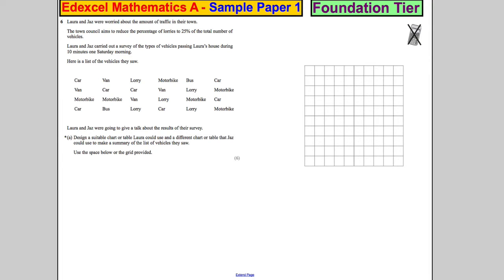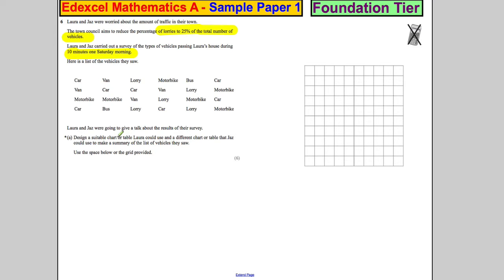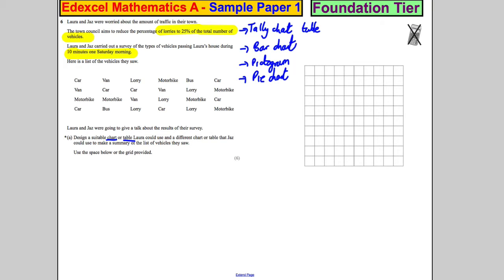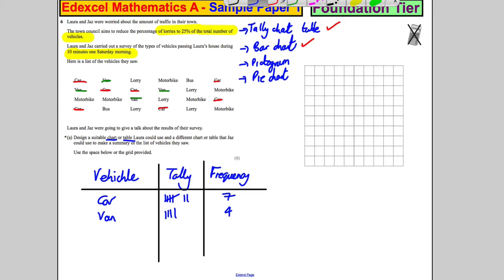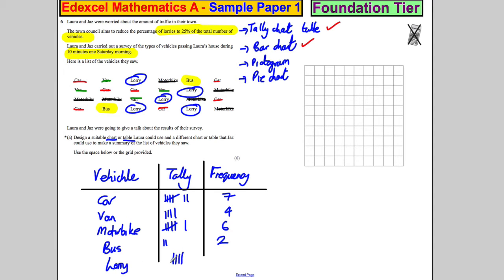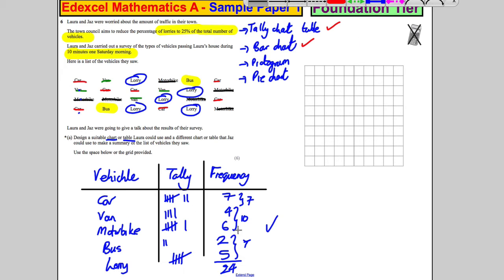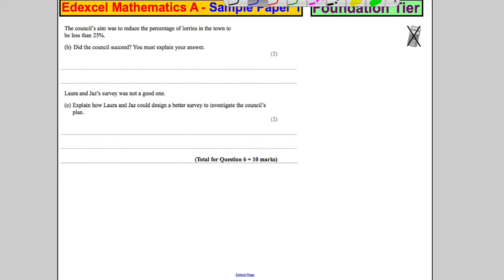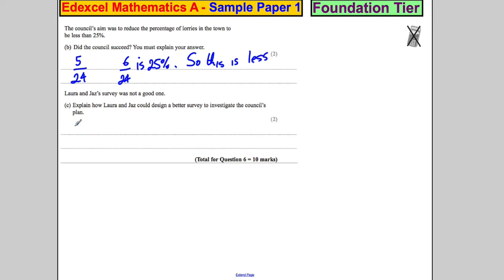Q6 Edexcel GCSE Maths 1F Specimen Paper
Exam solutions.  Q6 Edexcel GCSE Maths 1F Specimen Paper. data, fractions